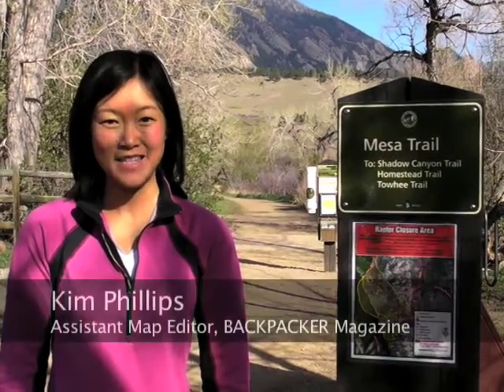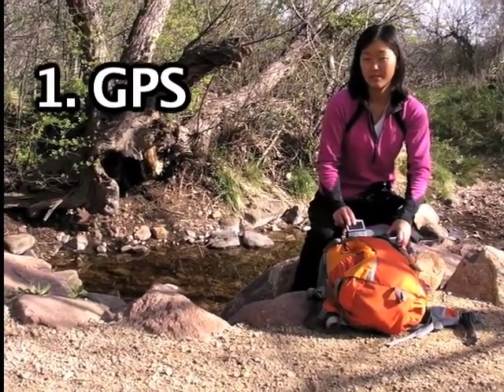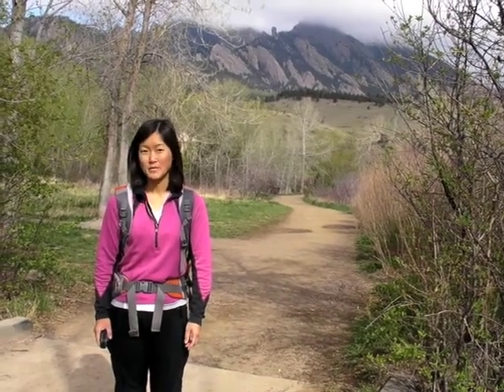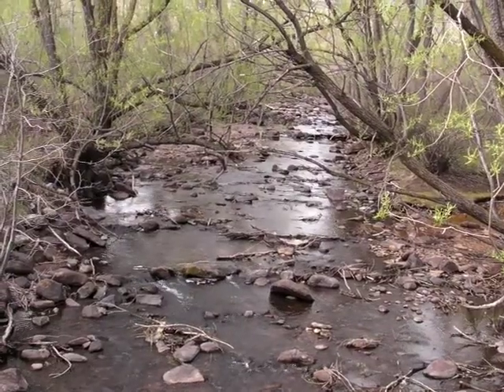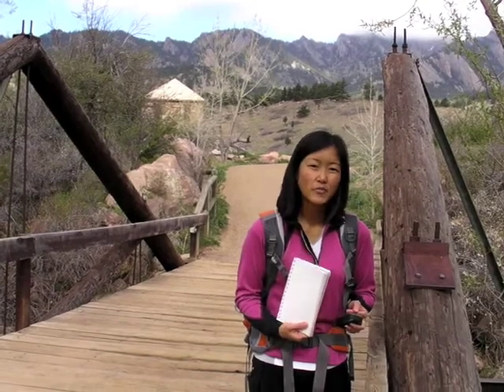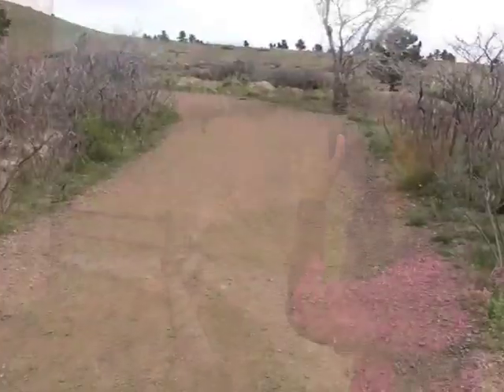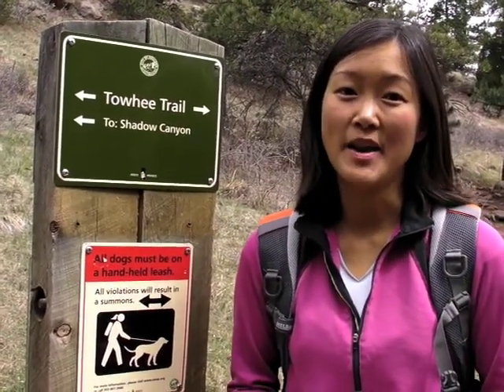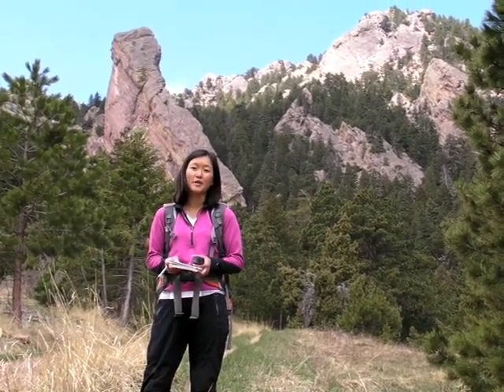Backpacker Magazine Skills: Learn to Map a Trail with Your GPS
Assistant Map Editor Kim Phillips shows you how to use a GPS and digital camera to map your trail and document your hike in this video tutorial.